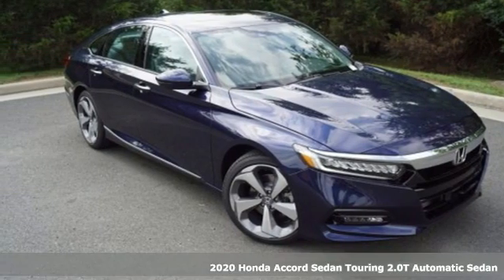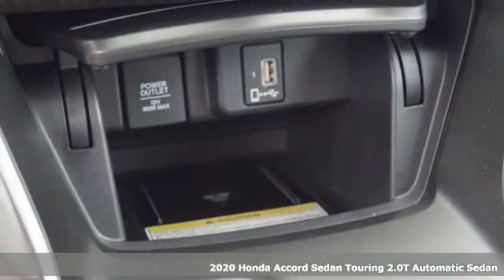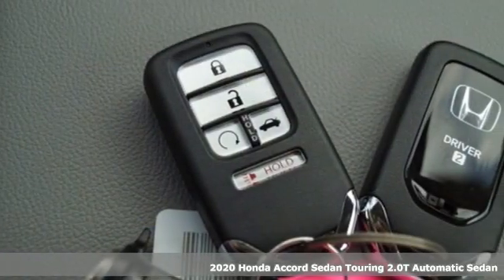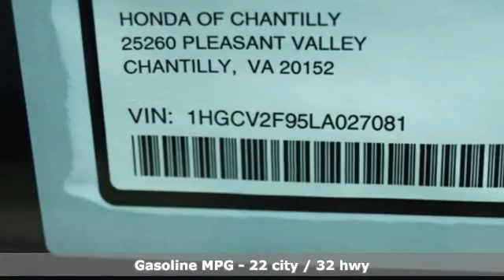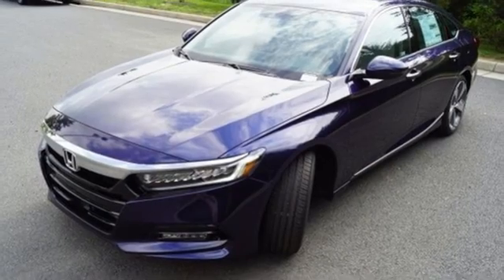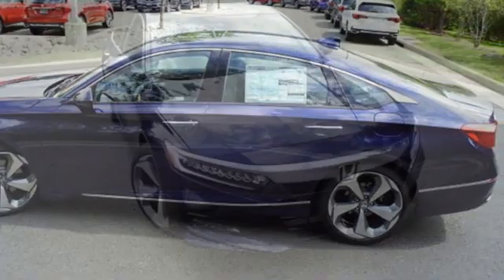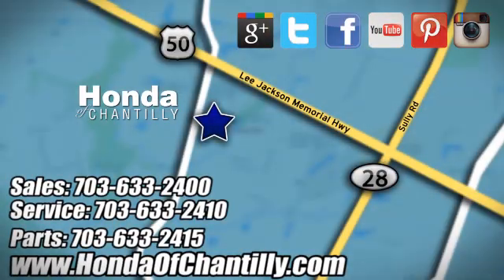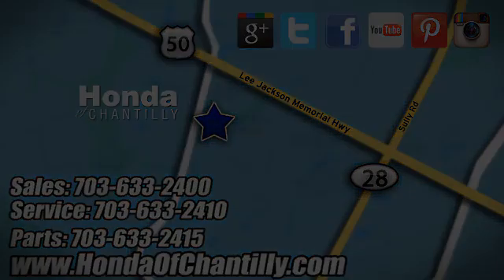New 2020 Honda Accord Washington DC MD Chantilly, DC HCLA027081 - SOLD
Year: 2020
Make: Honda
Model: Accord
Trim: Touring 2.0T
Engine: I4 DOHC 16V Turbocharged
Transmission: 10-Speed Automatic
Color: Blue
Interior: Gray
Stock #: HCLA027081
VIN: 1HGCV2F95LA027081
Obsidian Blue Pearl 2020 Honda Accord Touring 2.0T 10-Speed Automatic I4 DOHC 16V Turbochargedbrbrbr22/32 City/Highway MPG We make every effort to provide accurate information but please verify options and price with management before purchasing. All vehicles are subject to prior sale. All financing is subject to approved credit. Dealer installed options are additional. Stock photo colors, options and trim levels may vary. Not responsible for typographical errors. Published price subject to change without notice to correct errors and omissions or in the event of inventory fluctuations. Vehicles may be in transit to dealer. Vehicle photos may not match exact vehicle. Please call to confirm availability status. All prices exclude taxes, title, license, and a $899 documentation fee. Model tested with standard side airbags (SAB). Government 5-Star Safety Ratings are part of the National Highway Traffic Safety Administration (NHTSA). New Car Assessment Program **Based on model year EPA mileage ratings. Use for comparison purposes only. Your mileage will vary depending on driving conditions, how you drive and maintain your vehicle, battery pack age/condition, and other factors.

Address:
4175 Stonecroft Boulevard